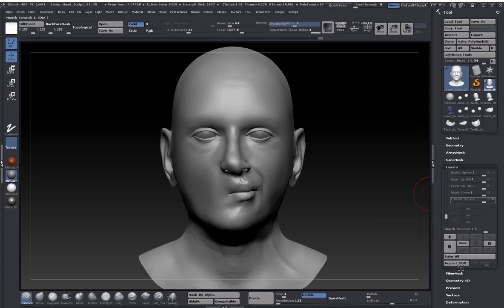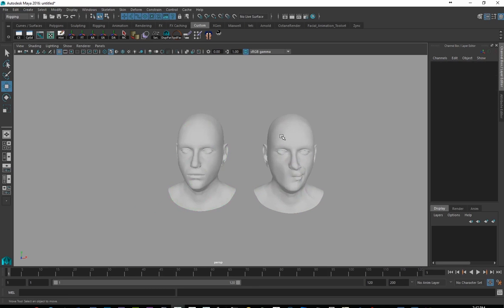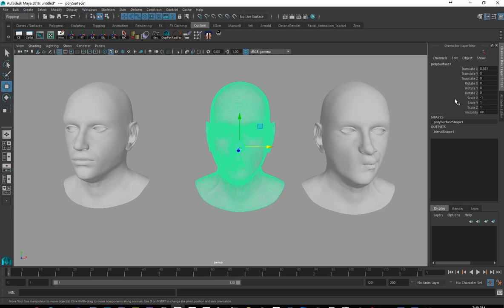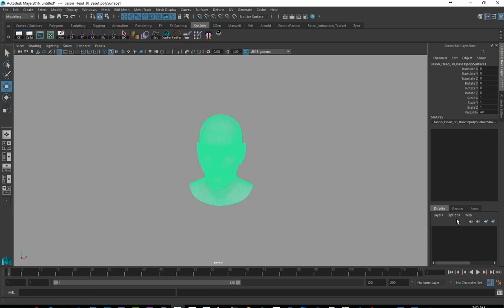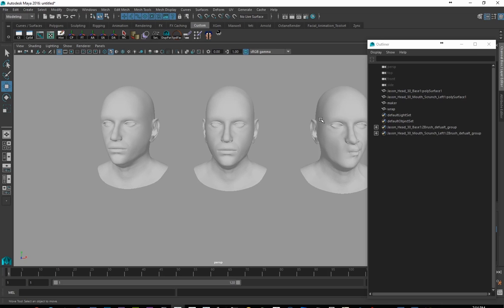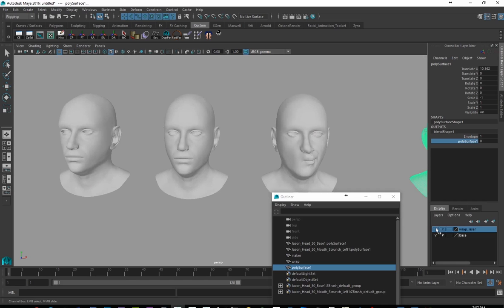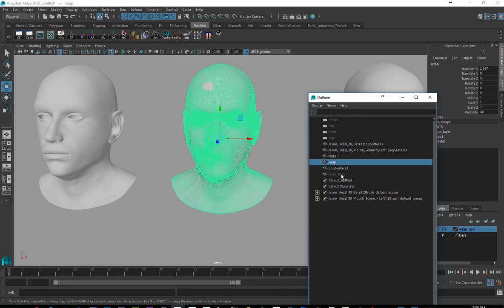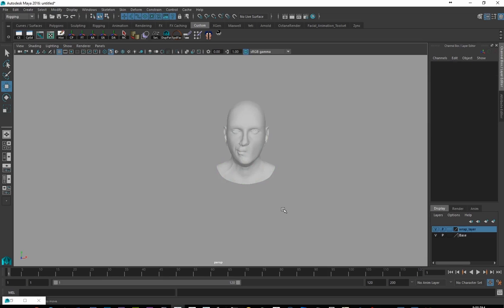Rigging a Photorealistic Head for Performance Capture - Mirroring Blend Shapes (8/13)